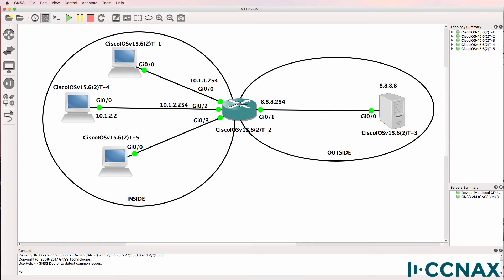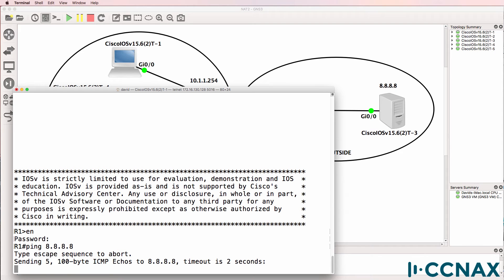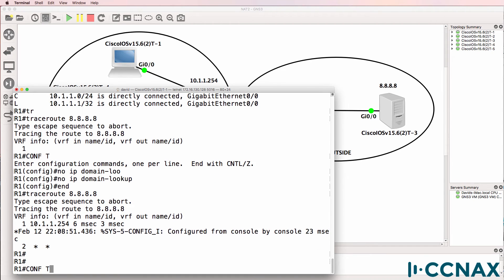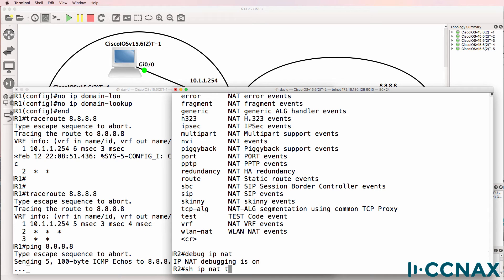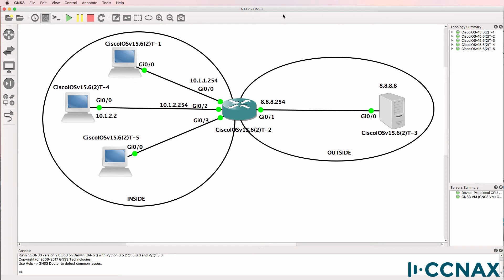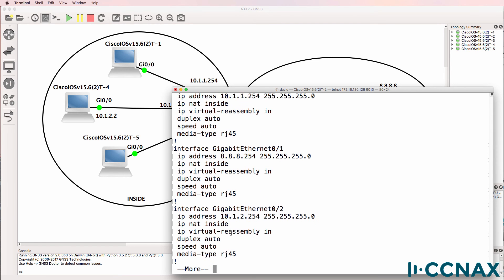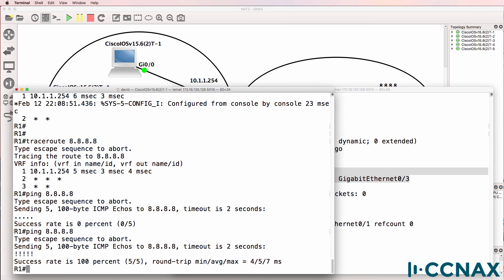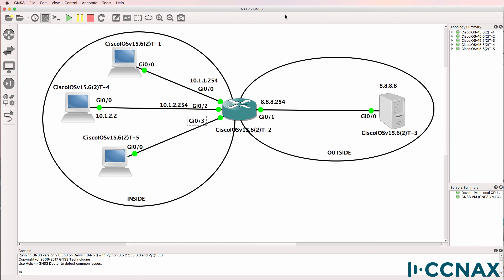CCNA #036 NAT Troubleshooting Scenario 2 - Can you find the issue? CCNA Exam 200-125 troubleshooting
This is one of multiple NAT troubleshooting scenarios.